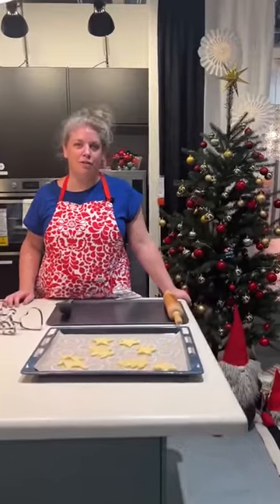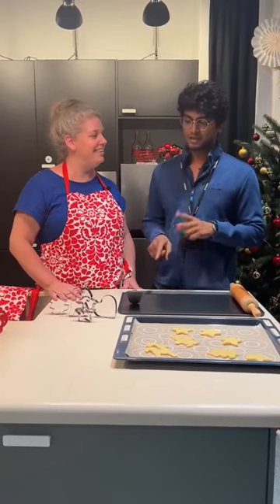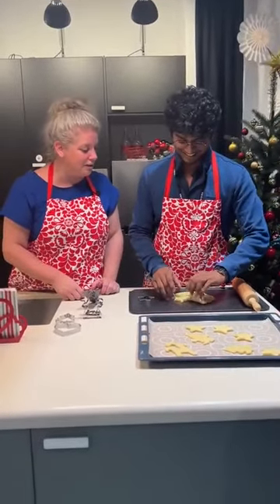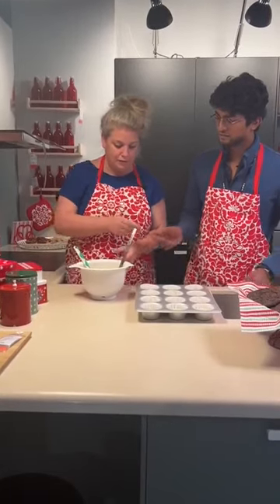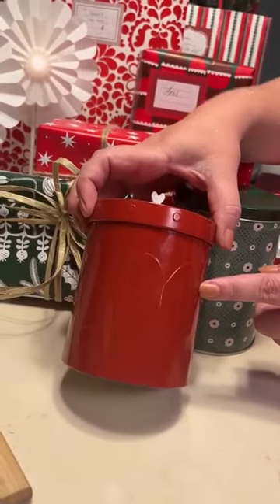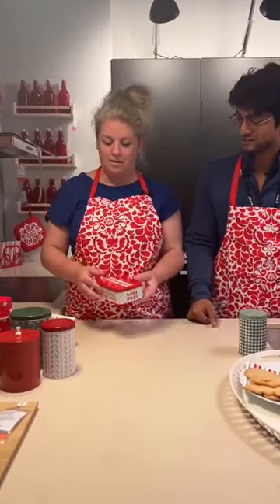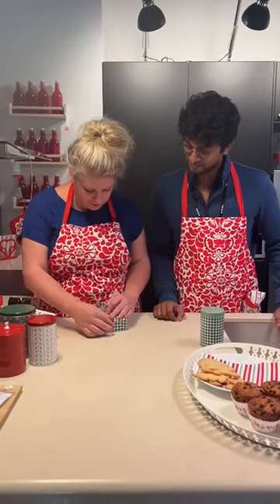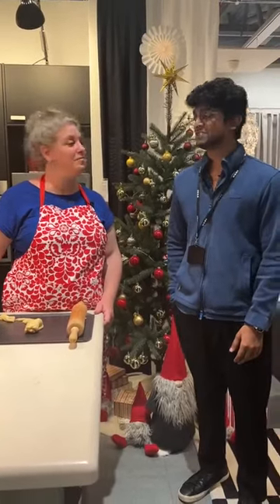Fill this holiday time of the year with some Christmas cheer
Get to bake and gift some cookies and cupcakes for your loved ones with our new and limited VINTERFINT collection- "A wide range from bake ware, serveware, lighting, gifting and decor for this Christmas and holiday cheer."